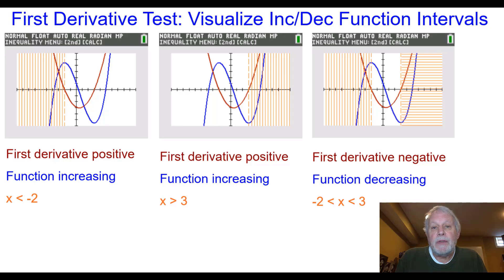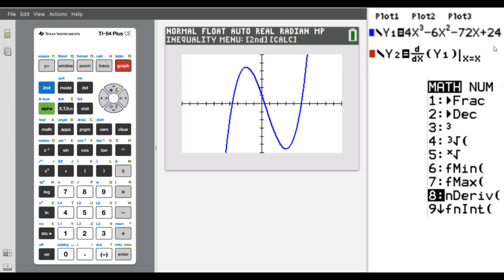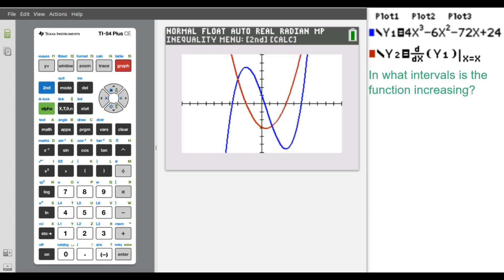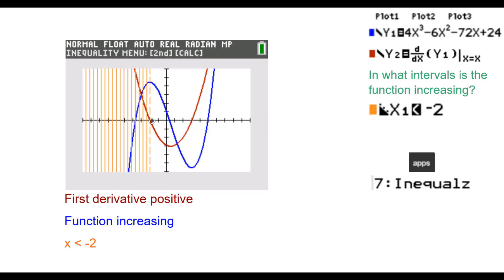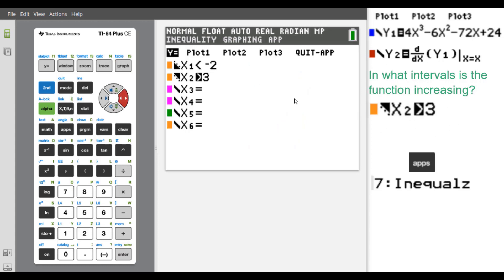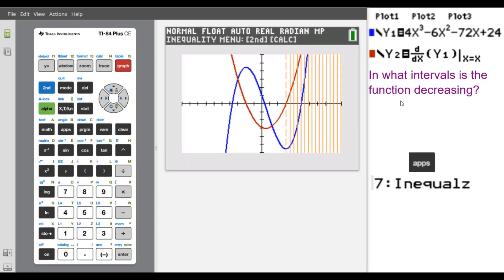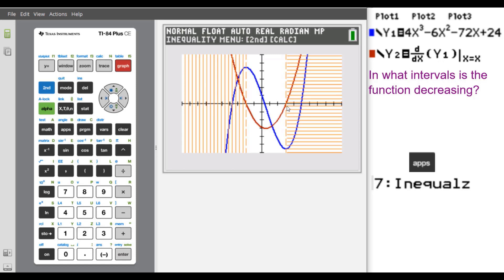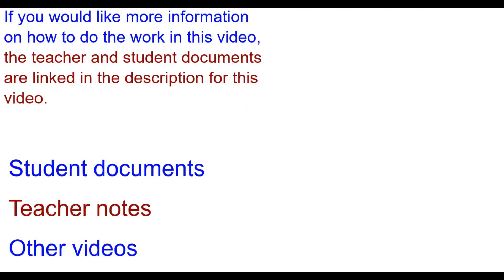Visualize Increasing and Decreasing Intervals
Learn a cool application of the Inequalz app on the TI-84 Plus CE graphing calculator that will help your students make connections between increasing/decreasing intervals and a function’s derivative.

Find links below to download the teacher and student activity sheets. The student documents are printable on a single page, front and back.